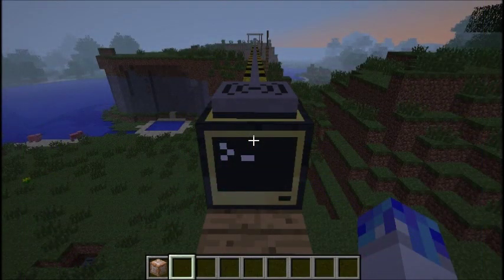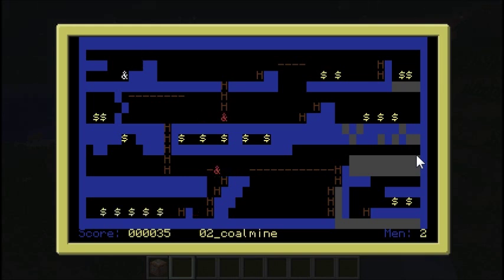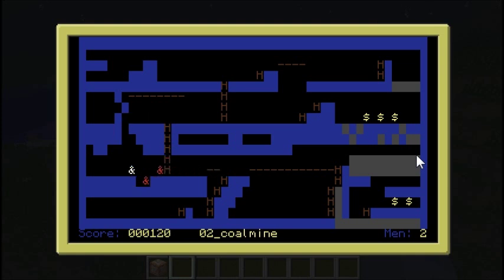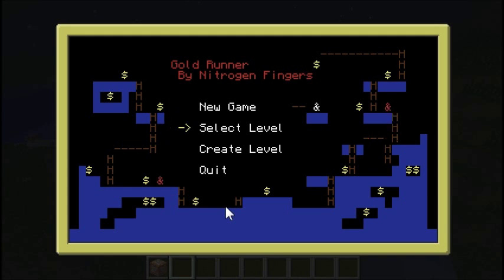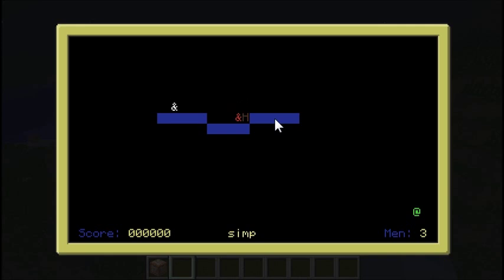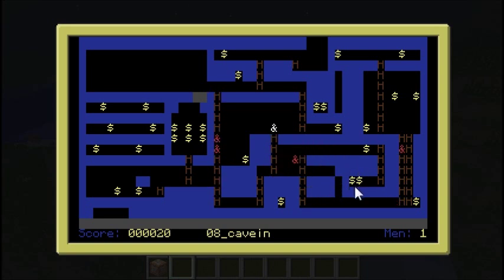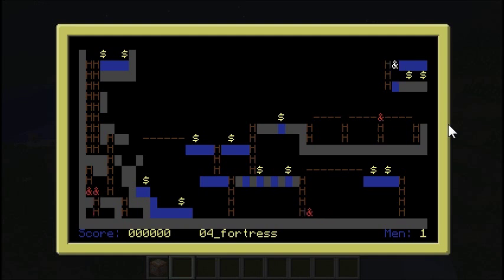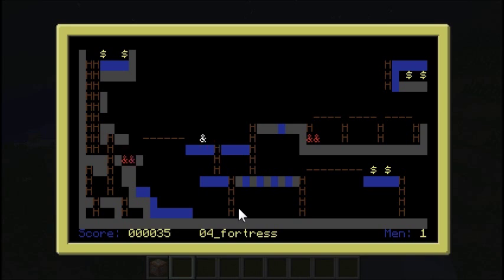Applications of ComputerCraft: AI in Games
A demonstration of the capabilities of ComputerCraft in minecraft, and applying computers in fun and interesting ways.
This video examines an application of intelligence (or lack thereof) in opponents in video games, and how their behaviour impacts the game play and provides the player with increased agency.